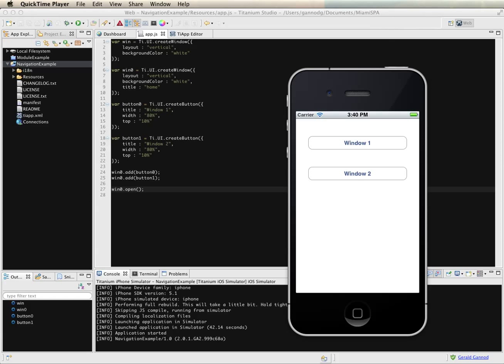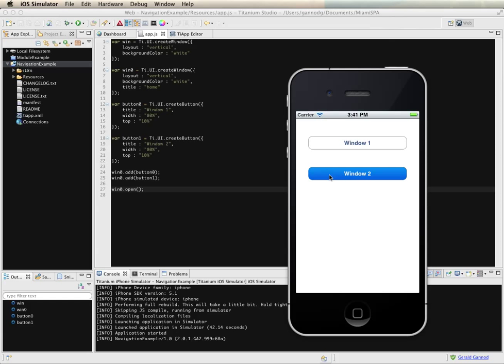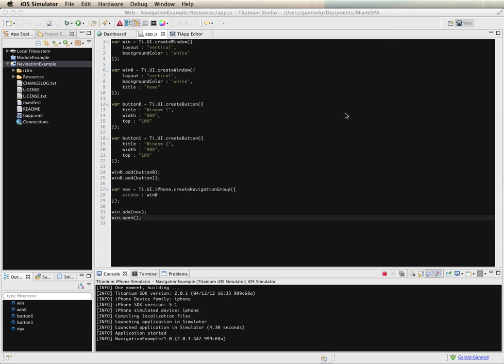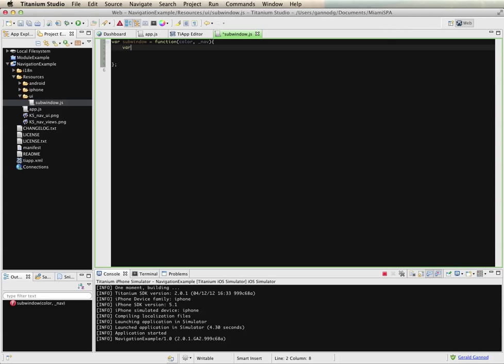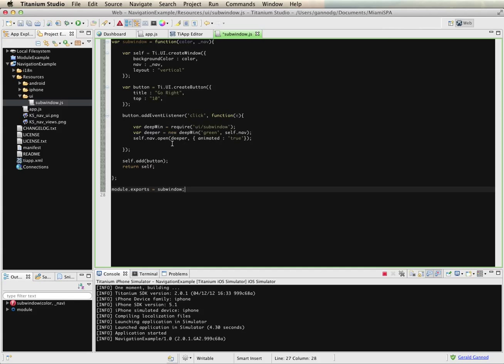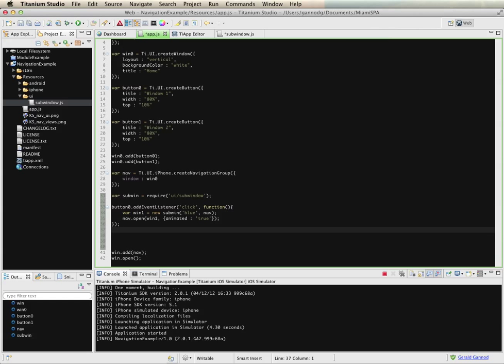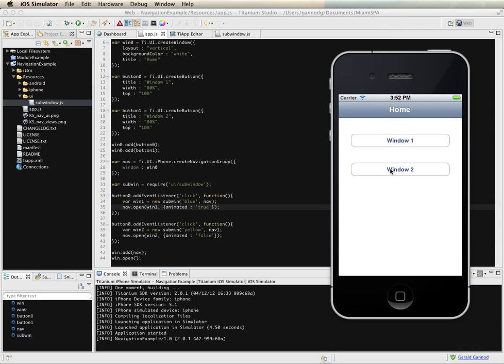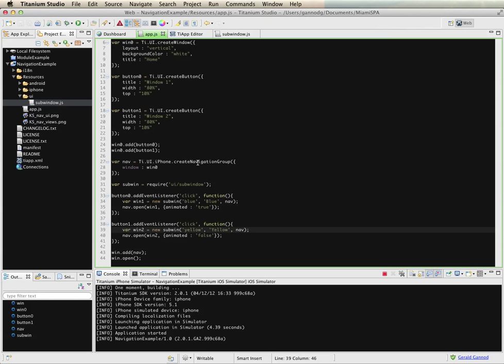Navigation in Titanium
Lesson shows how to support iOS style navigation of windows in Titanium